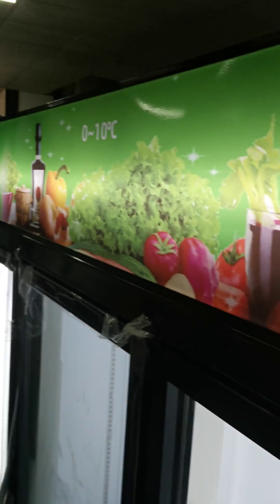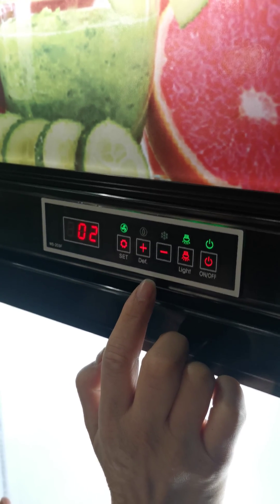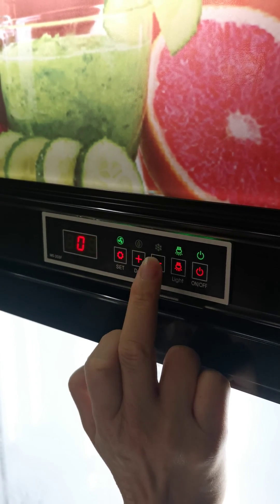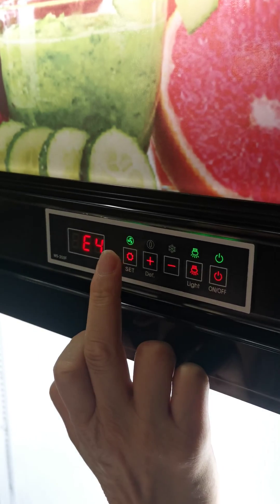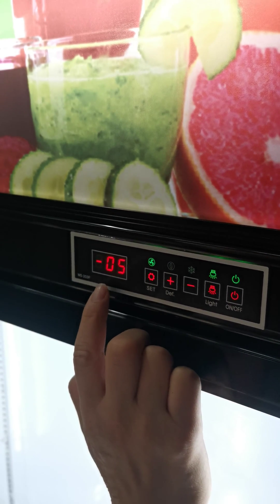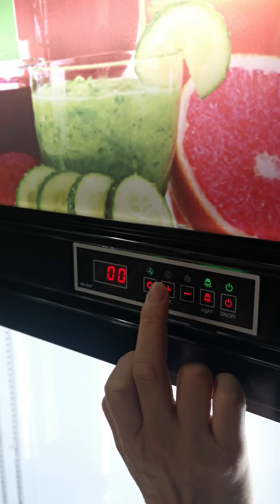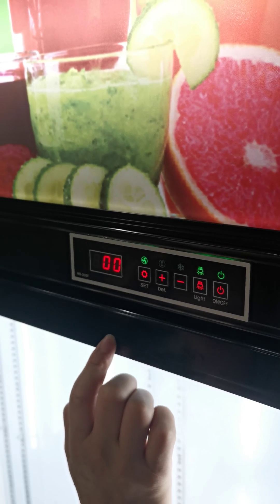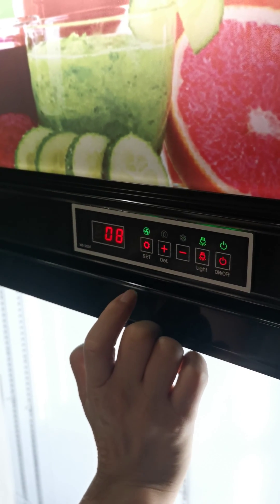How To Setting WS-203/WS-204F Cooler/Refrigerator Showcase Temperature Controller?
If we wanna change the COOLER showcase temperature, we need do some action on controller. Usually the cooler showcase we will make it from 0 to 10 ℃, make sure all digits in control panel same as below:
E1: 0℃
E2: 20℃
E3: 10℃
E4: 4 mins
E5: -5℃(WS-203)/-2℃(WS-204F)
F1: 15 mins
F2: 4hours
F3: 1

The controller brand is Weisen that Made In China, model No.: WS-203, WS-204F. Besides, this video only for Cooler showcase controller setting, Not Freezer Showcase.